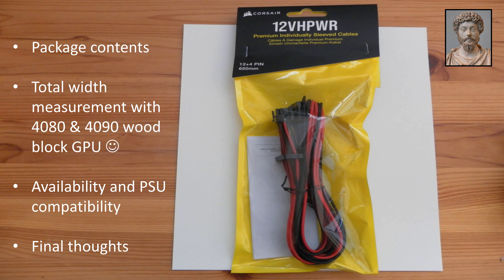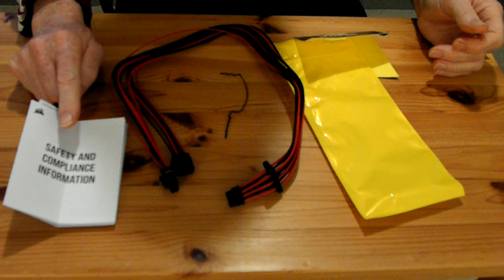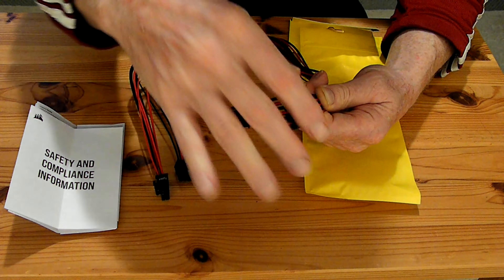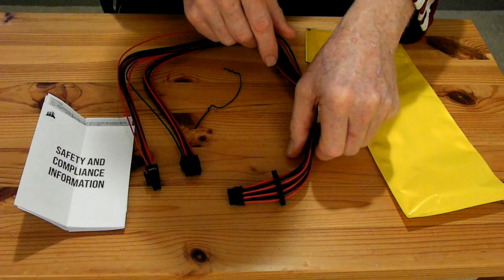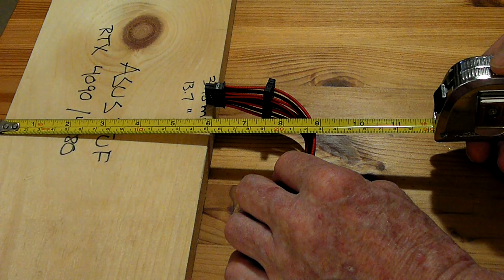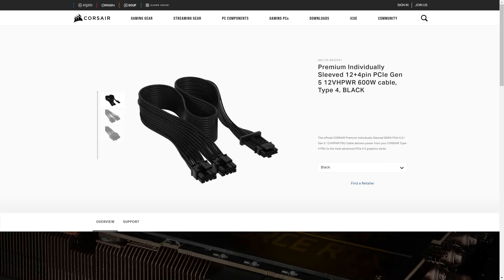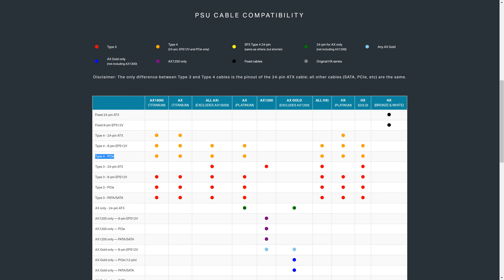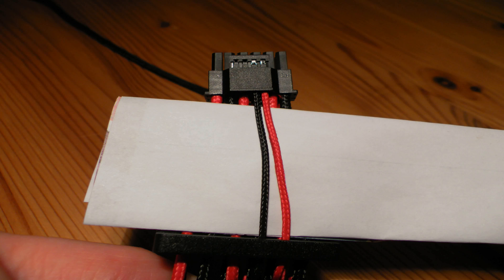Corsair Premium Individually Sleeved 12VHPWR PCI-E Cable Gen5: Detailed Review and Case Fit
This video examines in some detail the relatively new and hard to get Gen5 PCI-e cable from Corsair suitable for Nvidia 4000 series video cards and certain Corsair Type 4 power supplies.

Time Stamps:

1. Package contents - 0:35
2. Case compatibility - 2:59
3. PSU compatibility with experimental RTX 4080 & 4090 - 4:59
4. Up close and personal like with the cables - 5:37
5. Final thoughts - 6:46

Wandering Around by Genuine (Chris Zippel) on Album Nu Ambient Grooves
Snow Park by Connect.Ohm on Album 9980